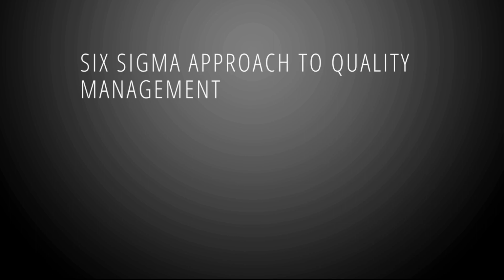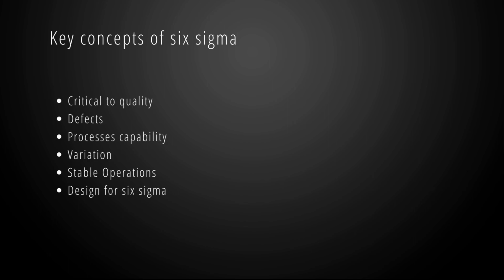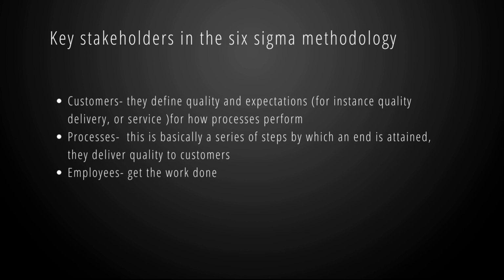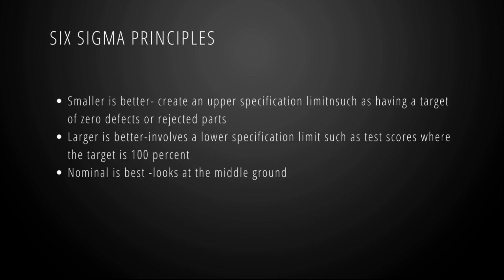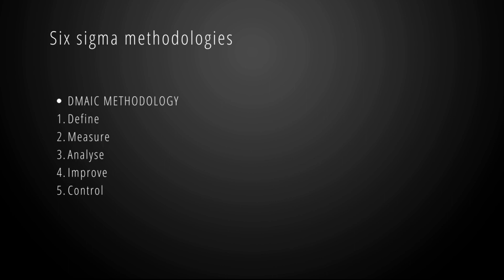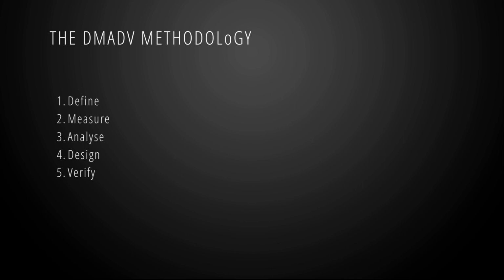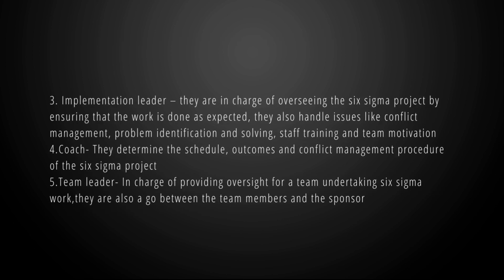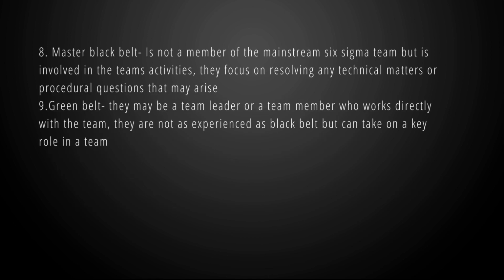What is six sigma methodology?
This video explains Six sigma methodology, it is a way of reducing variation, variation leads to unpredictability and unpredictability is the worst enemy of management, so this method helps us solve problems with unknown solutions